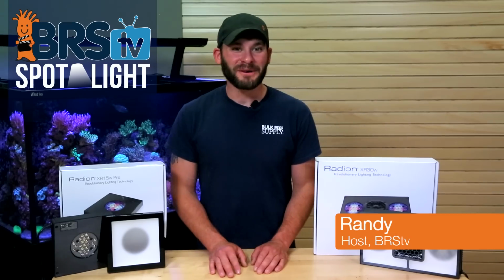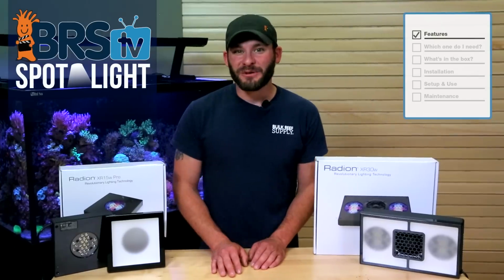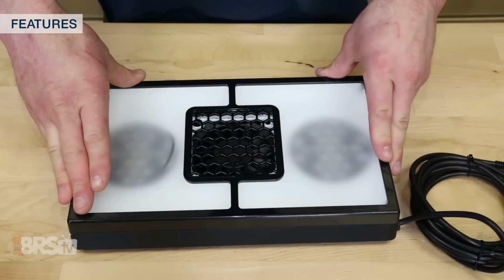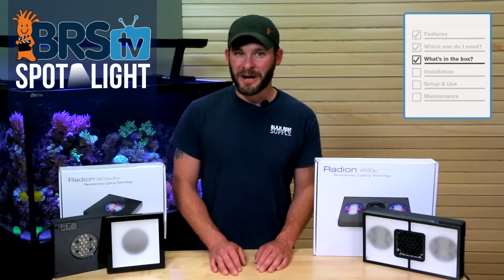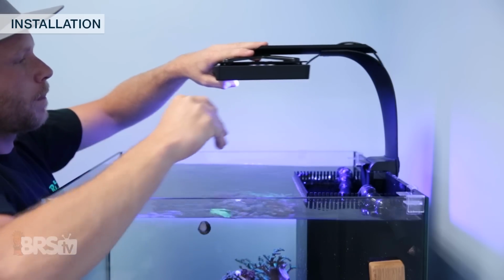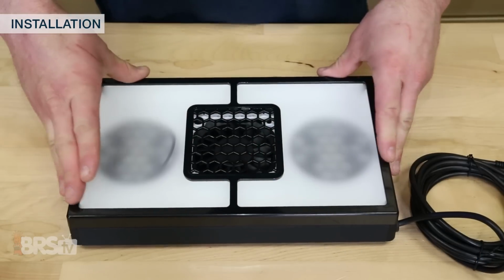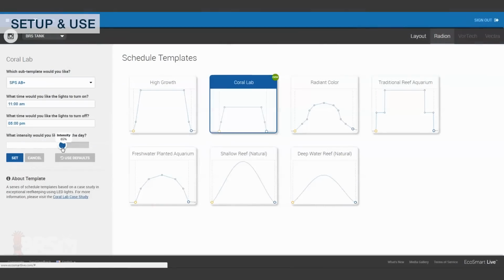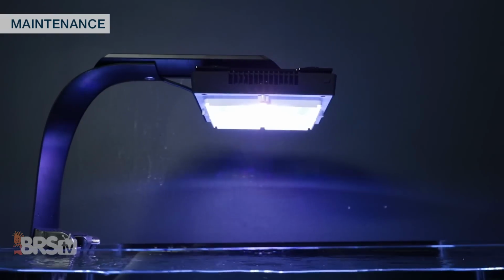Next generation LED reef tank lighting with EcoTech Radion Diffusers | BRStv Spotlight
Today on BRStv we are spotlighting the Radion Diffuser Upgrades from EcoTech Marine. Adding a diffuser to your Radion XR15 or Radion XR30 not only provides a more evenly blended spectrum that rids your tank of that disco-ball style shimmer, but also gives the tank a more softer and natural look more similar to natural sunlight and previous tank lighting options and does so more efficiently.

Simple to install, change your tank in minutes! Get your Diffuser today!

Show off your diffuser over on our Reef2Reef thread!

Stay tuned as we continue to provide you with Spotlights on your favorite reef gear and strive to go beyond the bullet points on the packaging and show you what this gear is all about!